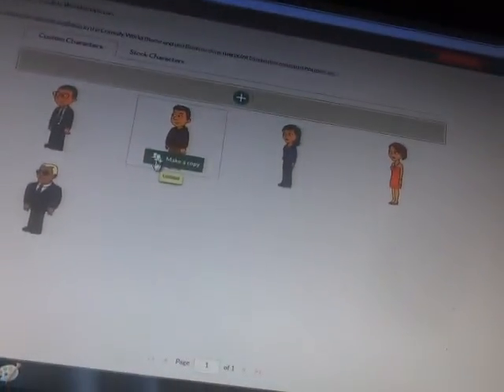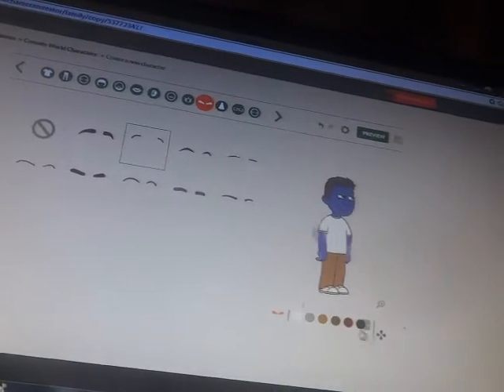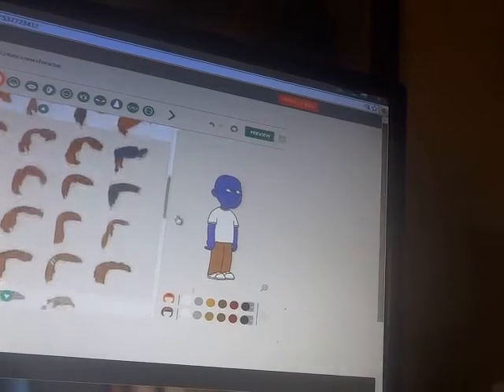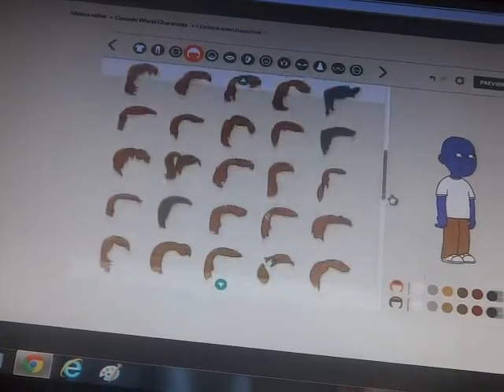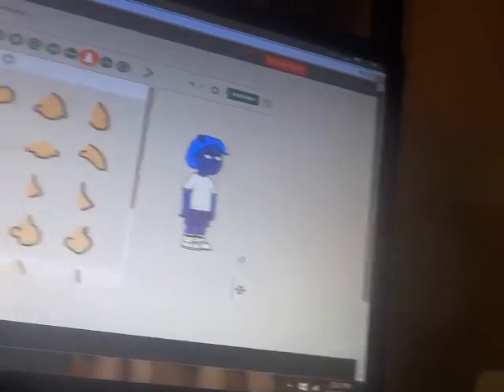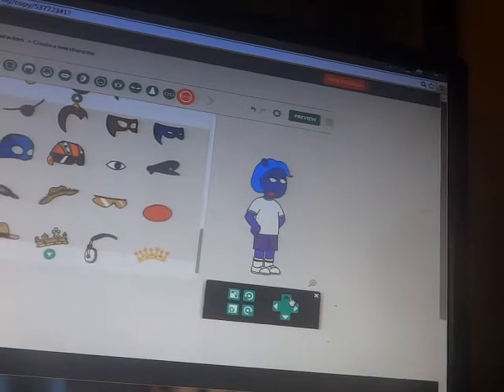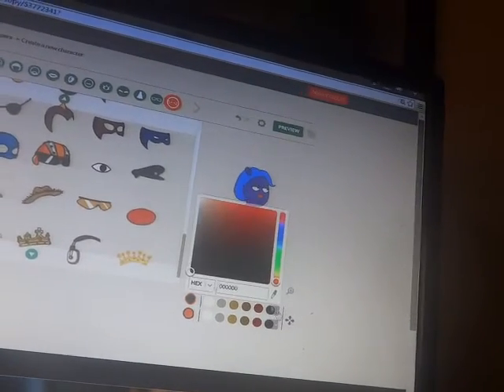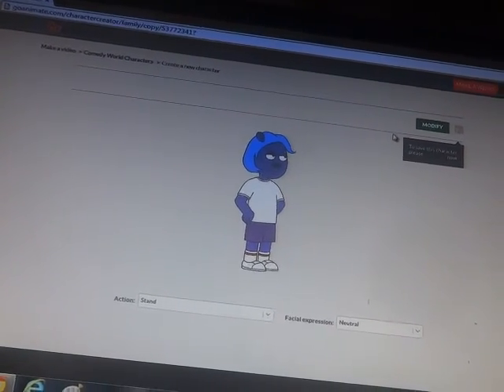How to Make Jelly Otter on GoAnimate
Voice for Jelly Otter Kayla